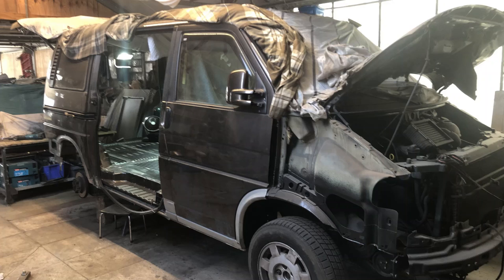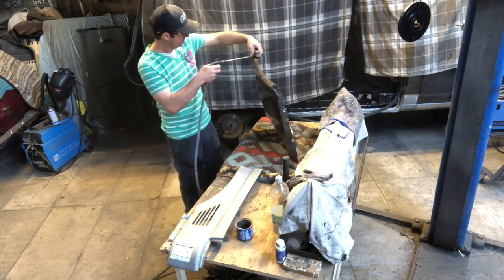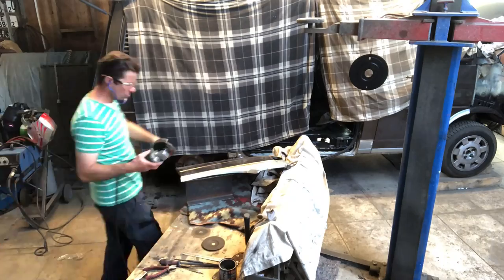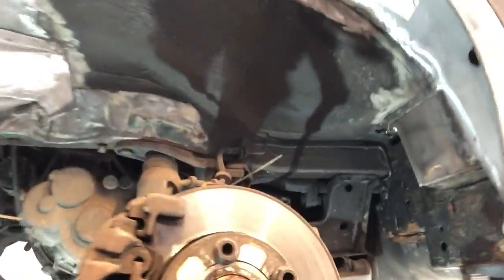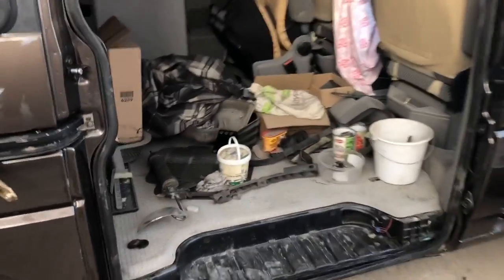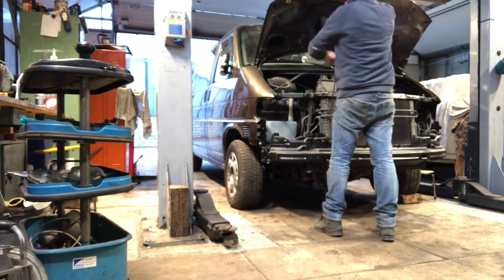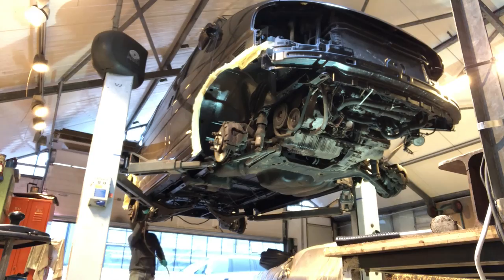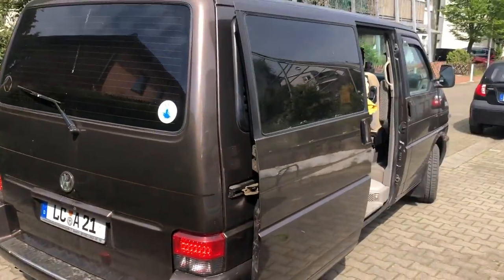VW T4 Multivan Major Rust Repairs Part 4 (Finale). Australian Guy Living In Germany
The family T4 bus is finally finished! In this episode we weld repair panels into the front fenders, then apply the multiple layers of protective paint, tar and cavity wax to the undercarraige. Followed by the final assembly and reveal.  All vaery exciting stuff of coarse, but we had a couple of laughs along the way.